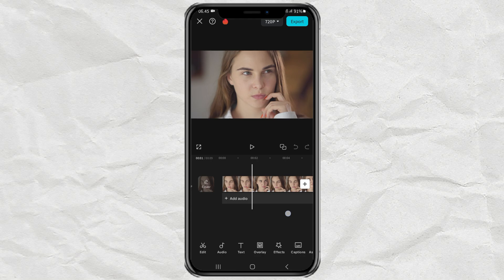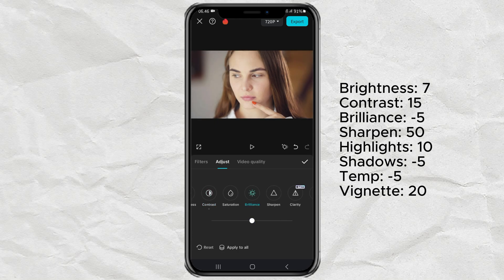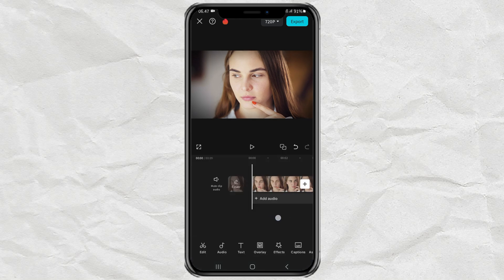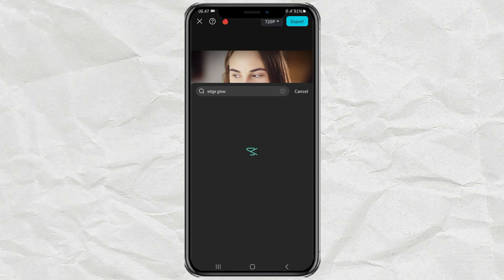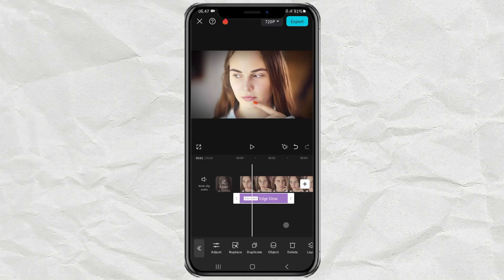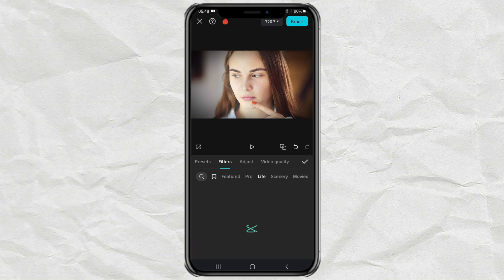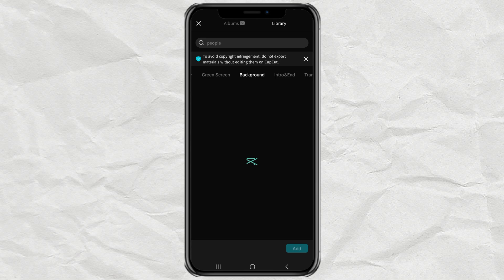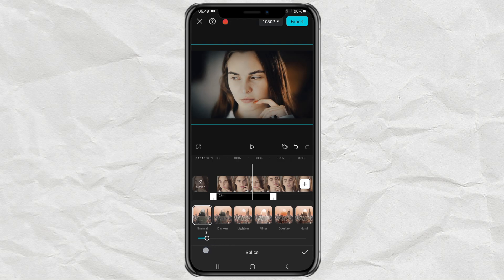How to Make Dark CC Effect in CapCut - Anime & Football Video Editing Tutorial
Dark CC CapCut tutorial. Curious about the trending Dark CC effect that’s taking video editing by storm? This effect is all about creating a dark, cinematic vibe in your videos through simple steps in CapCut! Popular among anime and football editors, the Dark CC effect enhances depth and mood, making each scene feel intense and dynamic.

In this tutorial, I'll guide you through the essentials of creating this look by using color grading, applying an effect and filter, and adding an overlay to complete the vibe.

By the end of this video, you'll know exactly how to transform your clips with the Dark CC effect in CapCut.